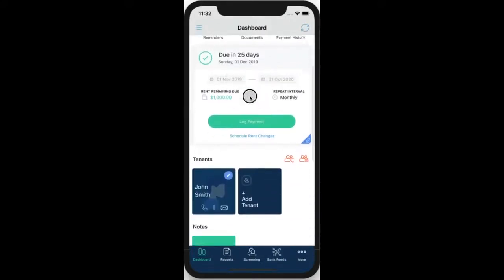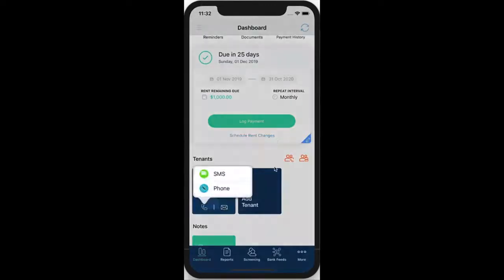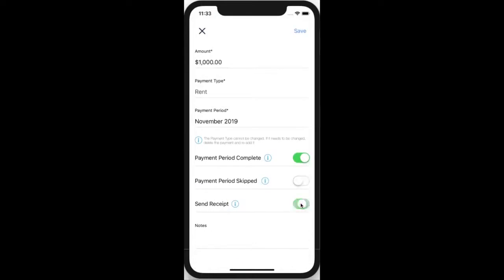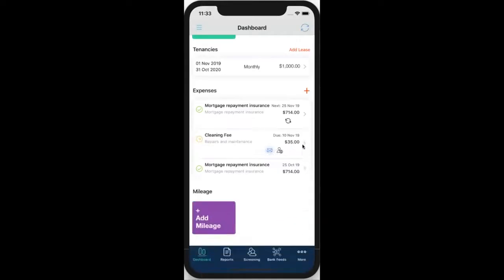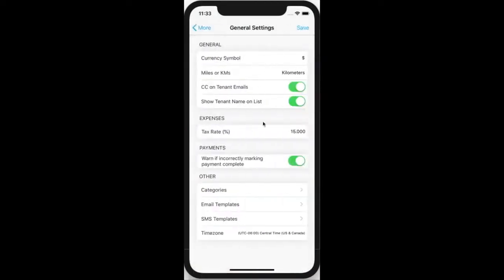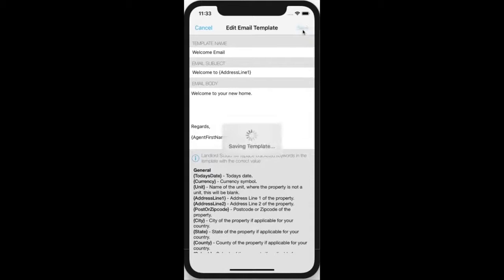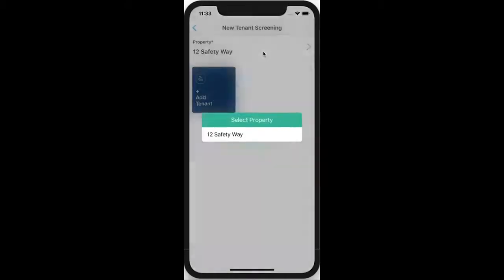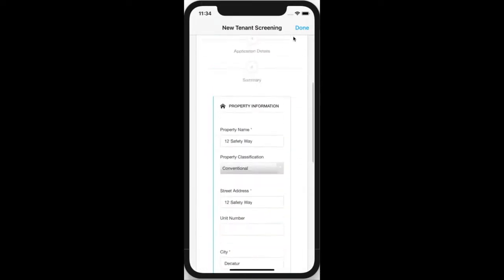Getting Started: Manage Your Tenants With Landlord Studio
Getting Started with Landlord Studio: An Overview